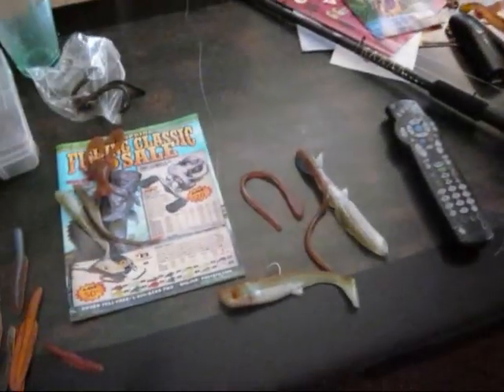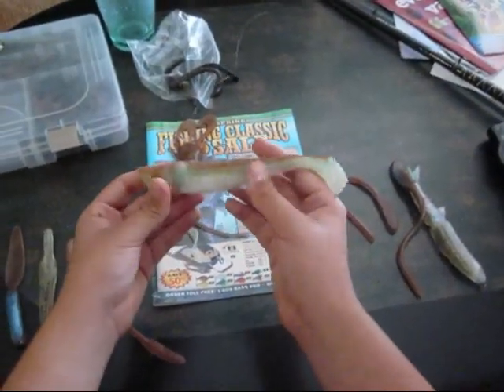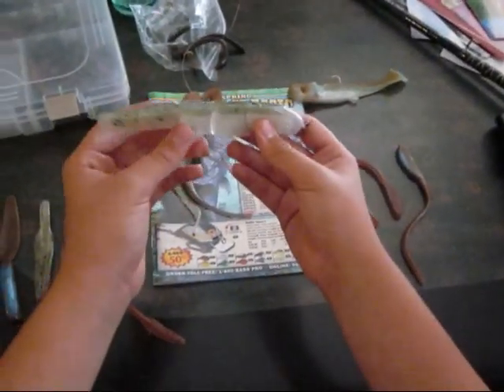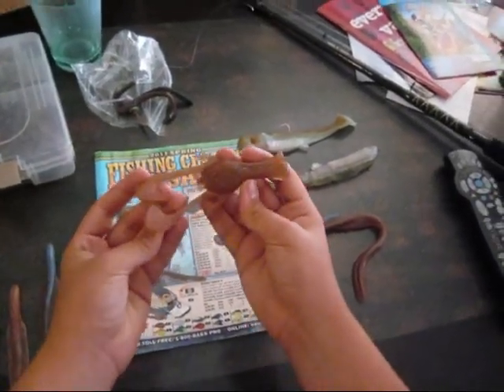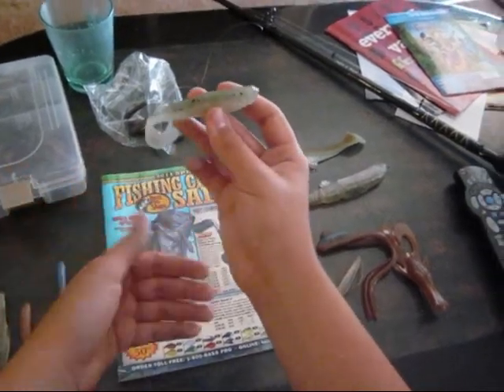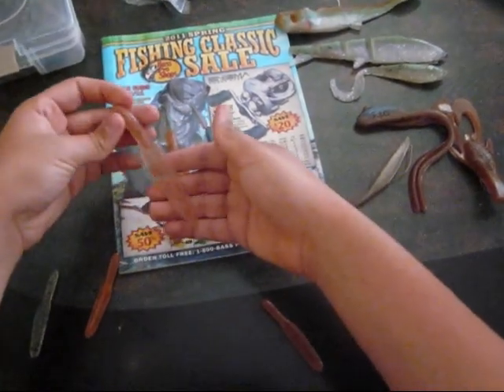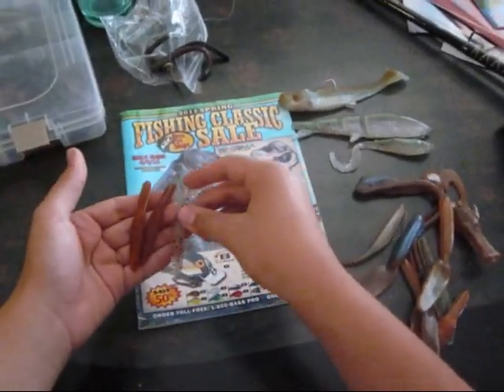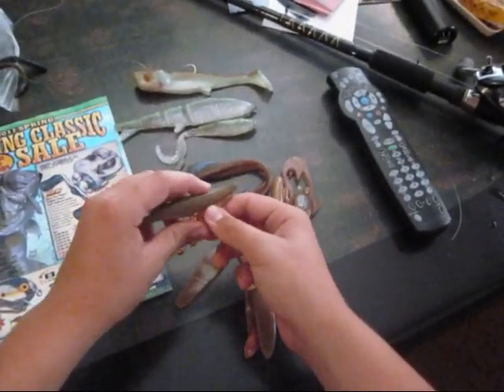OTS baits review!